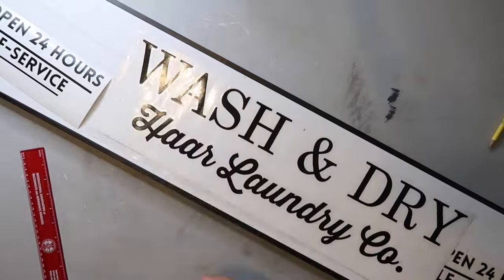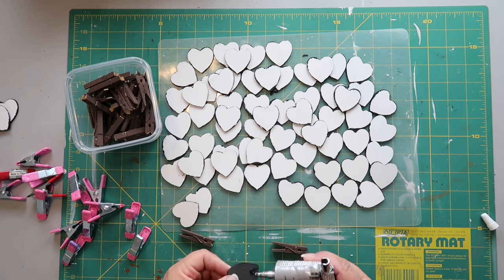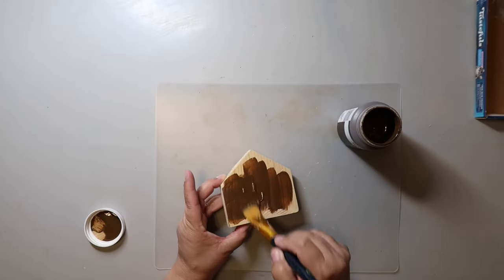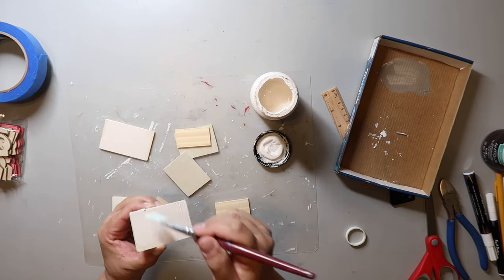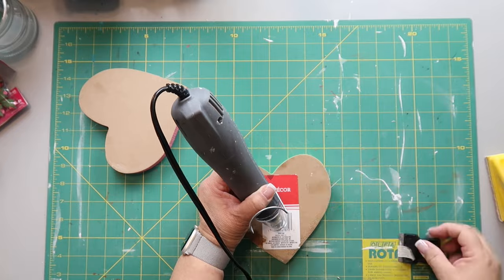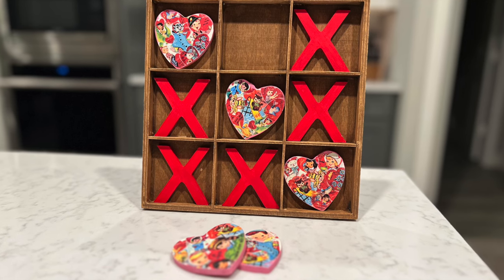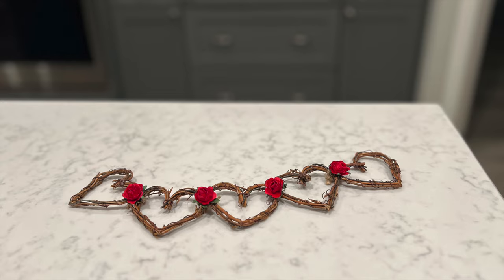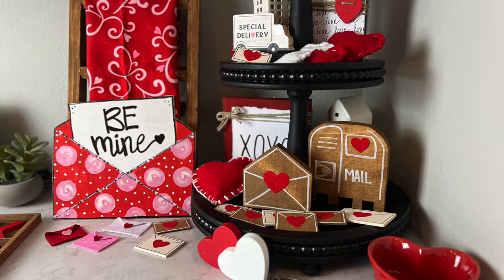❤️🤍❤️10 Quick & Easy Valentine DIYS + Tiered Tray Styling Tips & Ideas on a Dollar Tree Budget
Hi!  I’m 🥰your new cr✂️fting bestie!👯‍♀️ If you are ready for 10 fun and affordable Valentine DIYS, then you are in the right spot.  I love tiered tray decor and that's what this video is all about.

🖥️ Let’s connect!